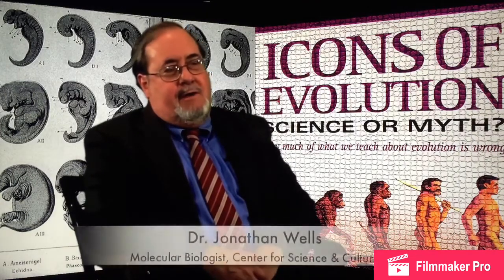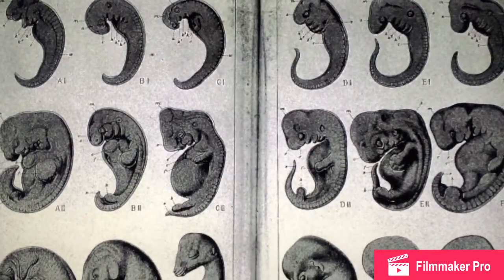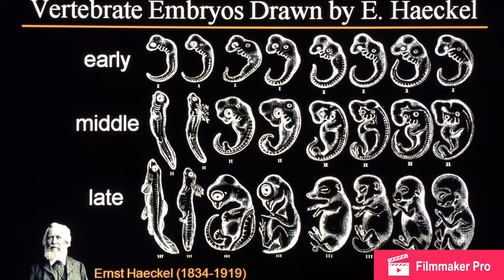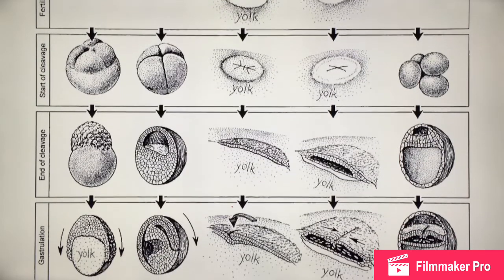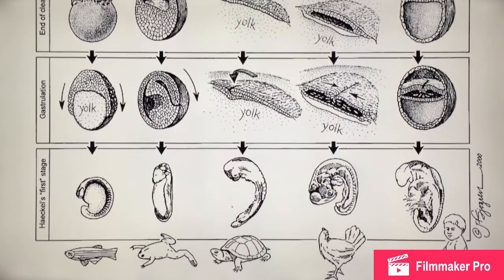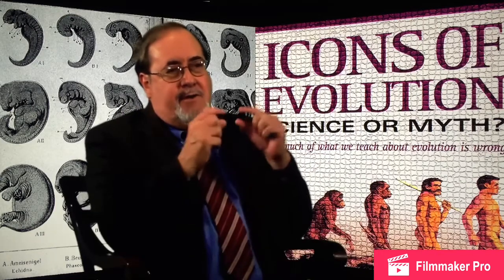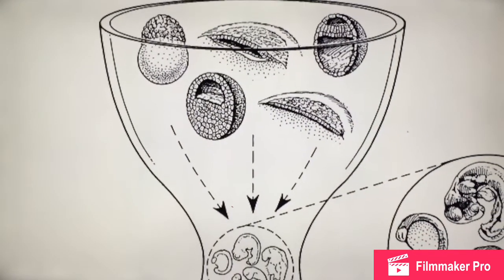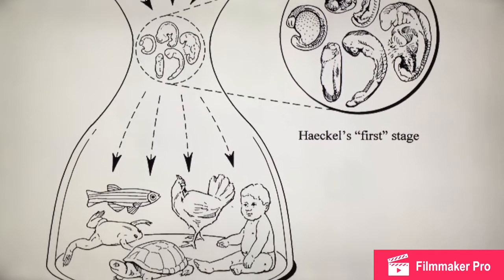Haeckel's Embryos Lie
HAECKEL'S EMBRYOS LIE; Charles Darwin believed similarities in early vertebrate embryos were—“by far the strongest single class of facts in favor” of his theory—and evidence for common descent from one ancestor saying; “A close similarity in the embryos of widely different animals in the same class...and this similarity reveals community of descent...It is highly probable that with many animals the embryonic or the larval stages show us, more or less completely, the state of the progenitor of the whole group in its adult condition”.(1) Embryologist Ernst Haeckel, a follower of Darwin, decided to provide evidence in the form of embryo drawings, to support the theory. The problem was he faked the drawings to make the embryos look almost identical.(2) Stephen Jay Gould said in Natural History that Haeckel, "exaggerated the similarities by idealization and omissions", and his drawings were characterized by "inaccuracies and outright falsification."  The exaggerated pharyngeal folds in their neck regions are not “gill slits”. The resemblance is deceptively illusory. They’re simply clefts or pouches that develop into other structures entirely   (such as the inner ear and parathyroid gland.) They’re not even gills in pharyngeal-stage fish embryos. They develop later into gills. Darwin credited Haeckel, in later editions of the Origin of Species, with validating his assumption saying, “He brought his great knowledge and abilities to bear on what he calls phylogeny, of all organic beings. In drawing up the several series he trusts chiefly to embryological characters.”(1)
In 1997 embryologist Michael Richardson and an international team of biologist compared Haeckels drawings with photos of actual embryos.(3) They discovered major inconsistencies. Richardson also noted that, even though they still look nothing alike, Haeckel used embryos midway through development. By the logic of Darwin’s argument, the “early” stages should be the most similar, not the “midway” stage. In an interview for The journal Science, Richardson said, “It looks like it’s turning out to be one of the most famous fakes in biology.”(4)
Haeckel’s faked drawings, along with Kettlewell's staged peppered moth photos, are still used in some textbooks and can still be viewed in Google images.